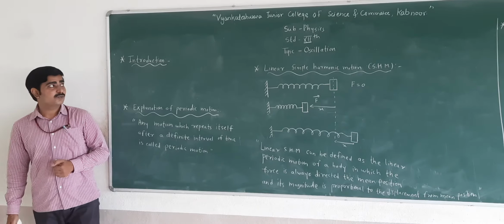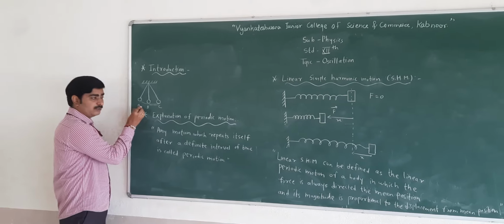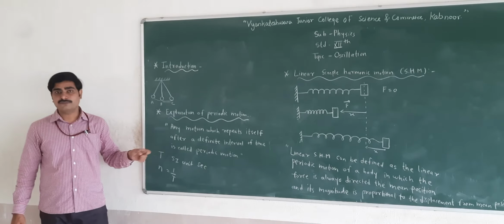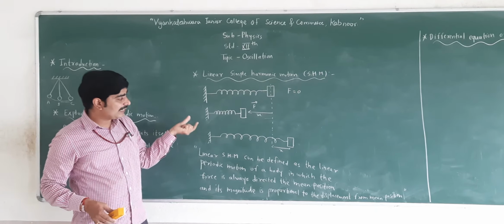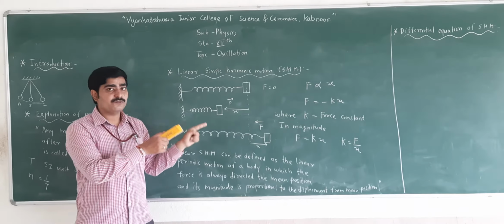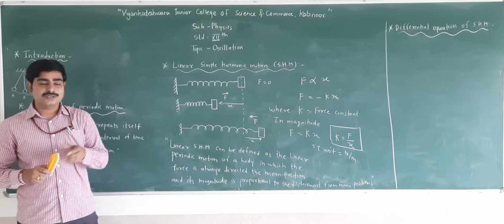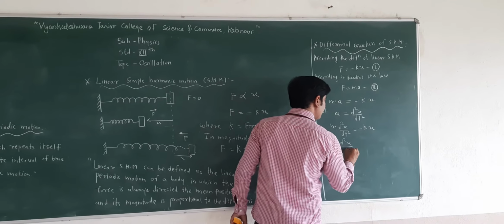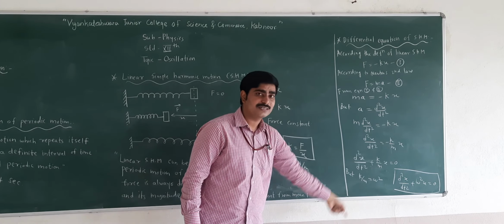Std 12th Lecture no.19 Oscillation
Linear S.H.M. and differential equation of S.H.M.